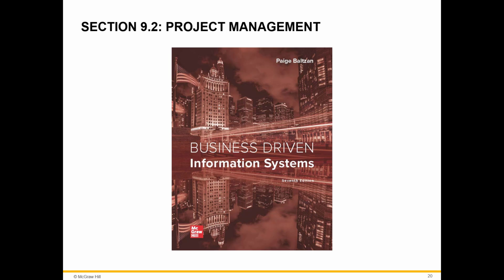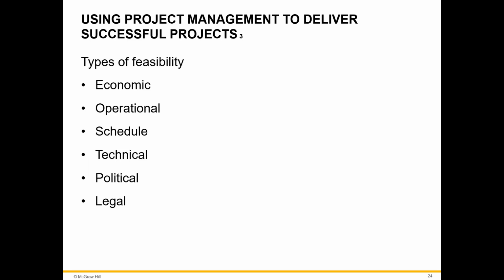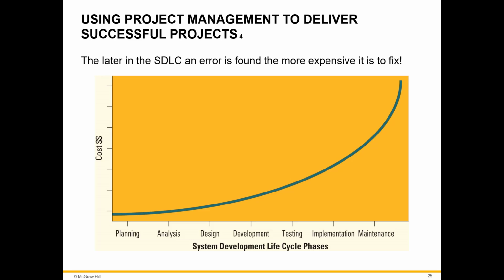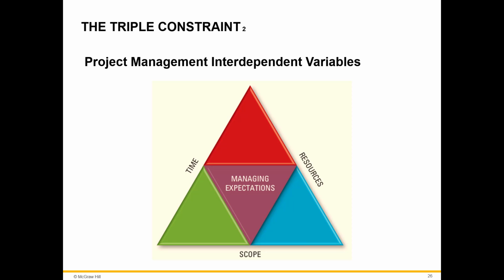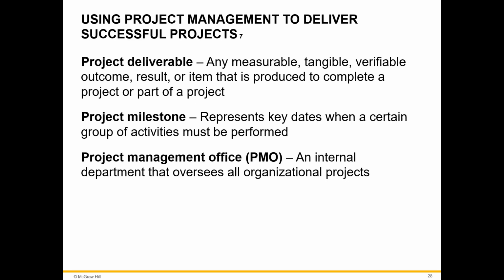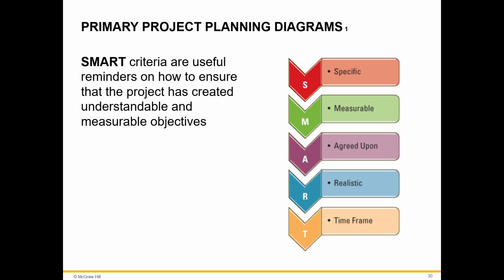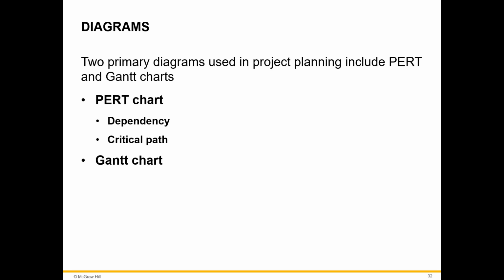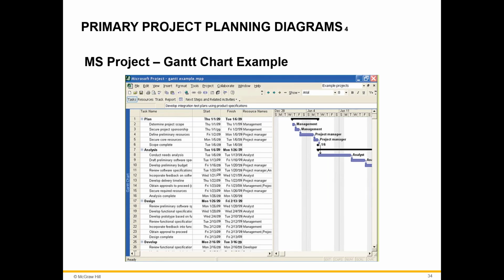Project Management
🔧 Struggling with project failures? Learn how to plan, execute, and deliver projects like a pro! In this video, we cover:

✅ Top Reasons Projects Fail (And How to Avoid Them)
✅ Essential Planning Diagrams (Gantt Charts, PERT, Work Breakdown Structures)
✅ Outsourcing Pros & Cons (Offshoring vs. Nearshoring vs. Onshoring)
✅ The Triple Constraint – Balancing Time, Cost & Scope
✅ Competitive Advantage – Aligning Projects with Business Goals

💡 Perfect For:

Aspiring & current project managers

Business owners & team leaders

Students studying operations or IT

Reference: Business Driven Information Systems By Baltzan, Phillips, McGraw-Hill